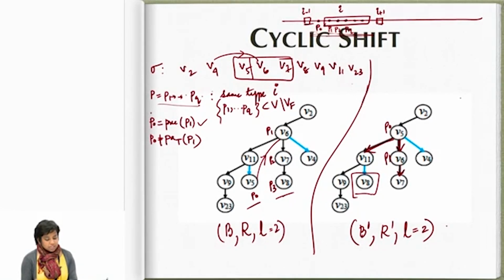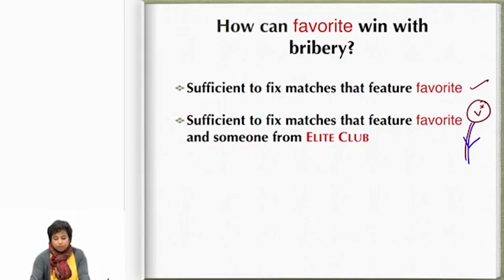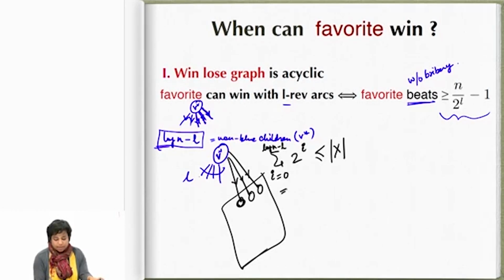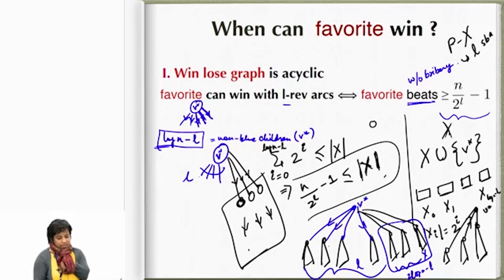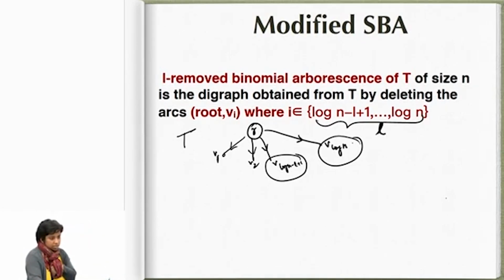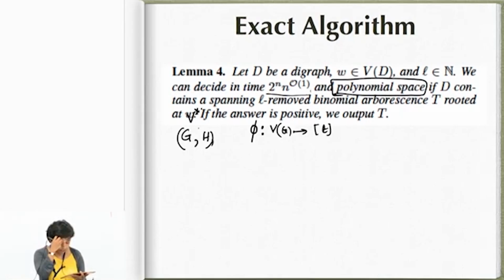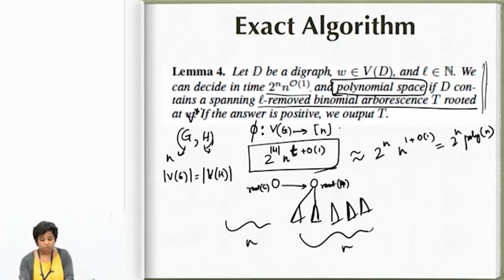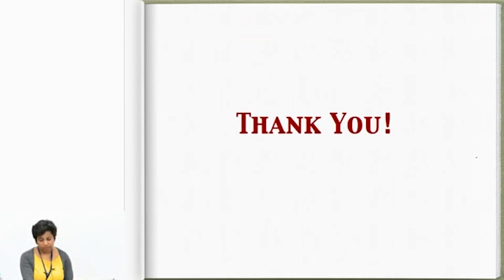Cyclic Shift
Subject : Mathematics
Course Name : ACM Summer School on Algorithmic Game Theory (AGT)